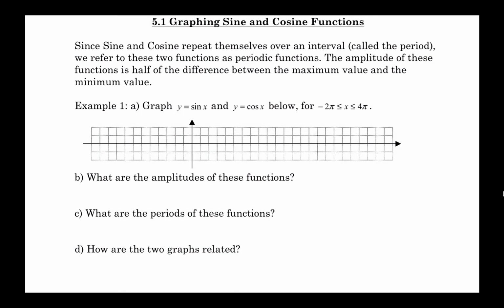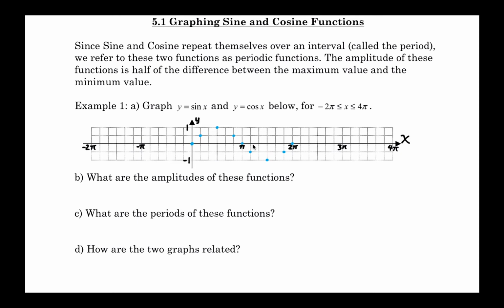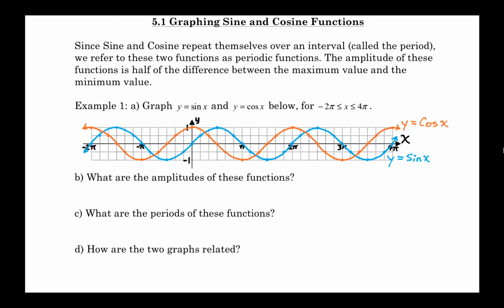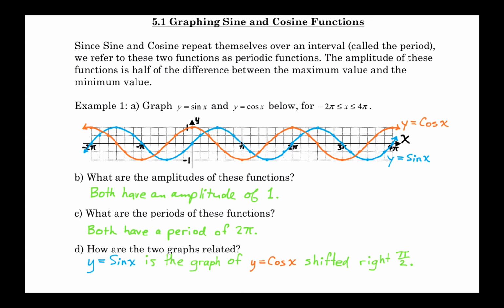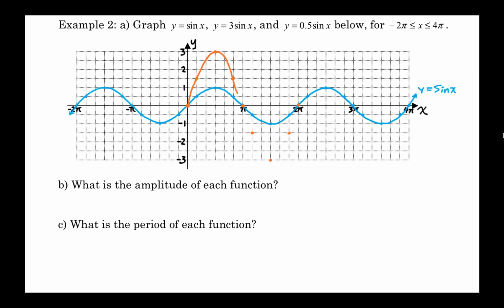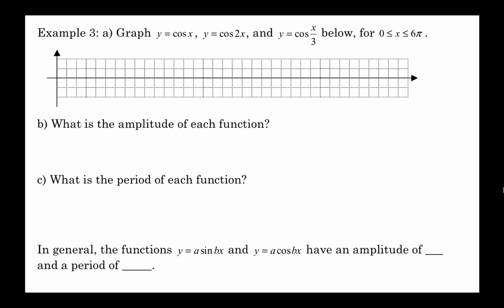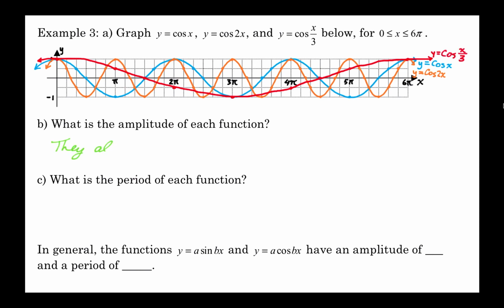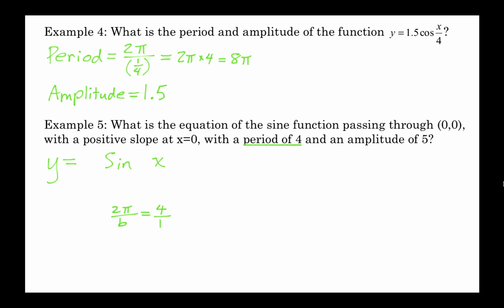PC12 Lesson 5.1 Graphing Sine and Cosine Functions